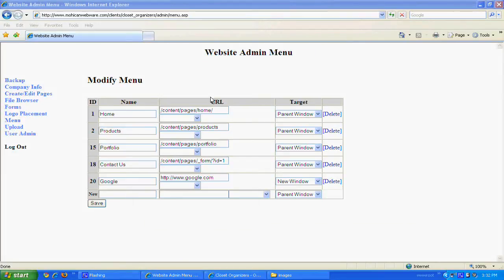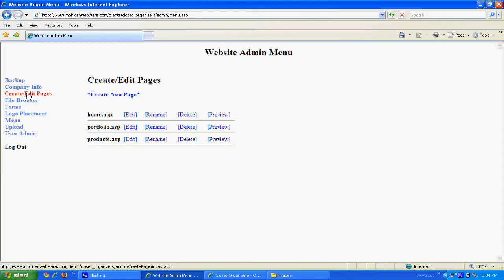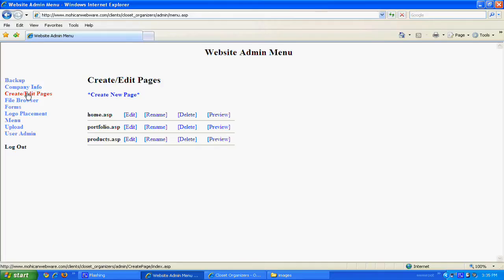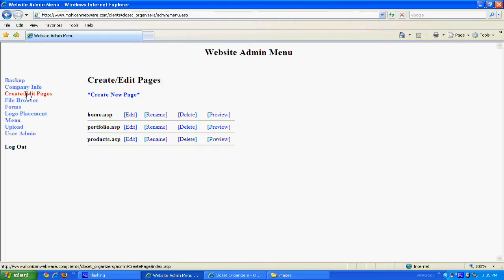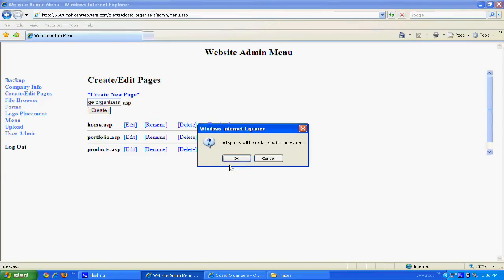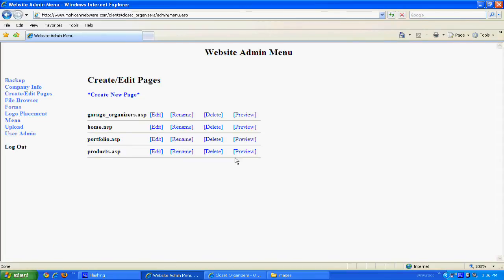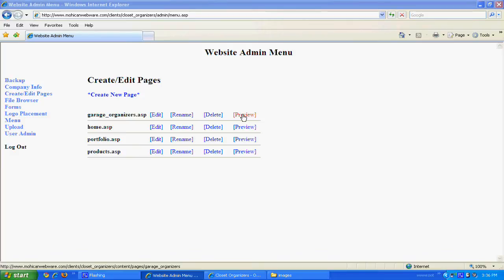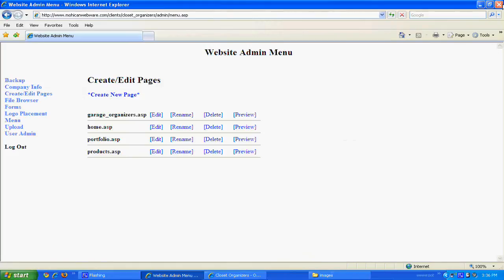Create/Edit Pages Menu HD